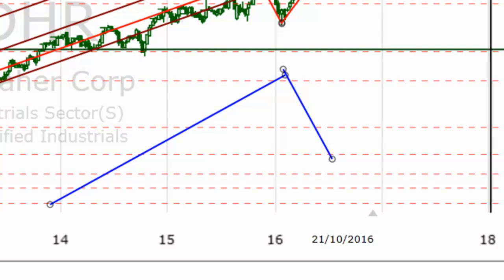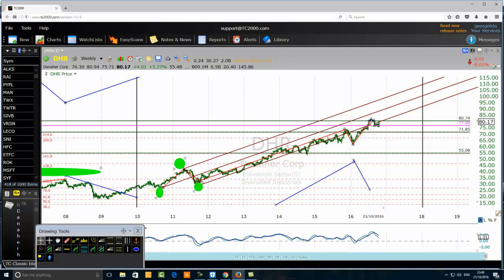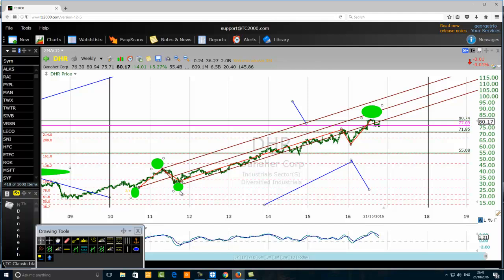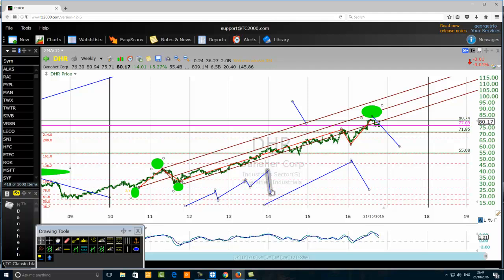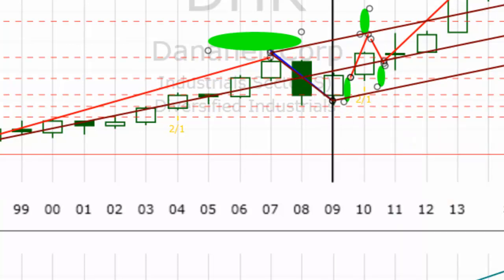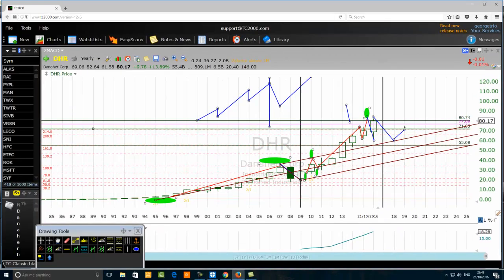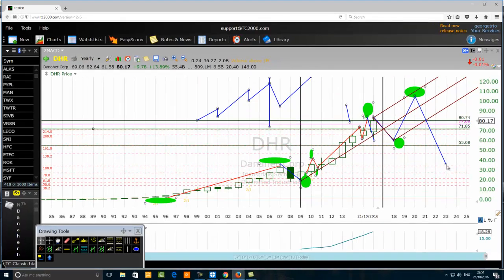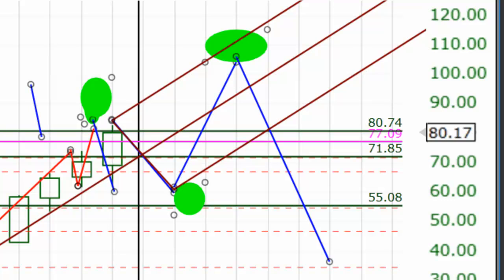Simple Strategy To Identify The Start Of Elliott Wave Correction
Step by step guide to identify the corrective phase or wave of
an Elliott wave cycle.  Though many can identify the motive
wave, only few are able to recognize or forecast accurately
the corrective wave after a motive wave.
goo.gl/B5HLQP